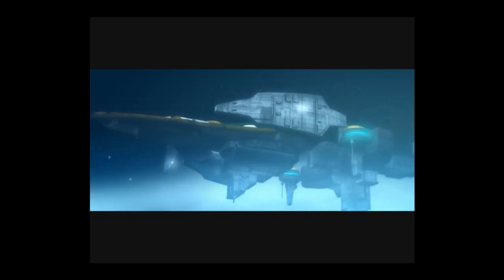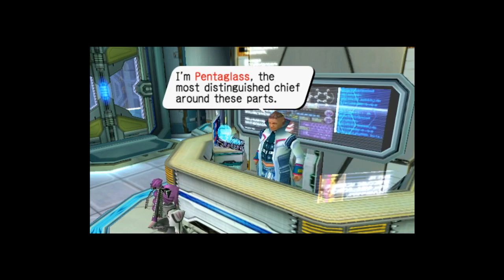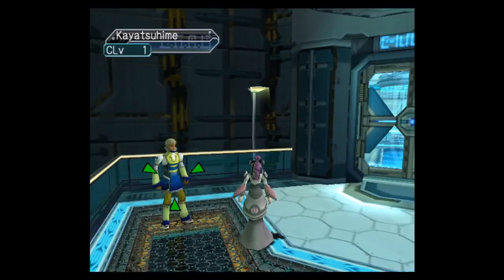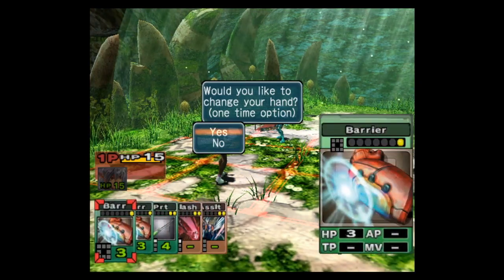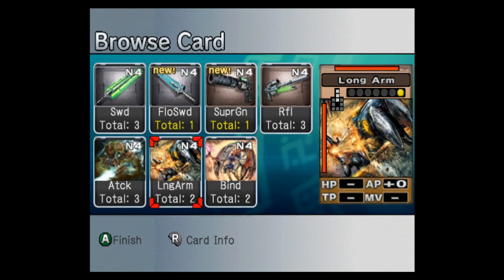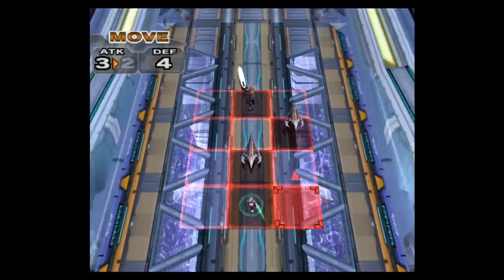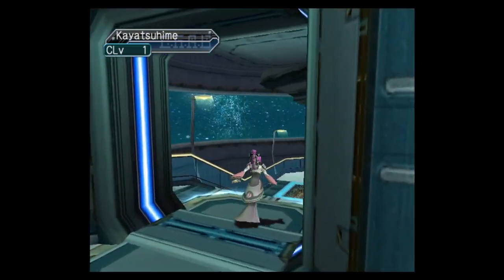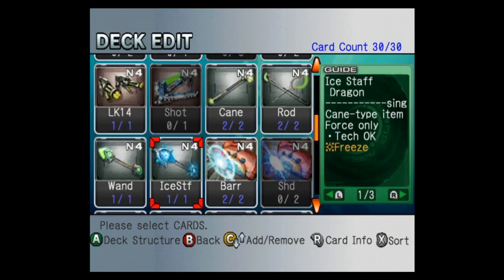[EN] Let's play ~ Phantasy Star Online Episode III: C.A.R.D. Revolution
Walkthrough of PSO Episode 3 ~ Part 1
Hunters side. character creation and first quests, building first deck -- Watch live